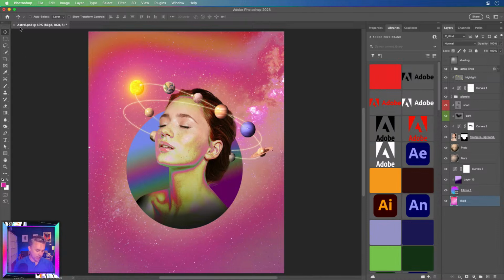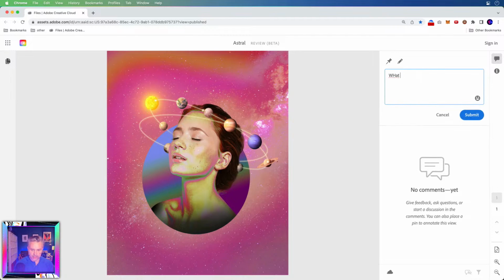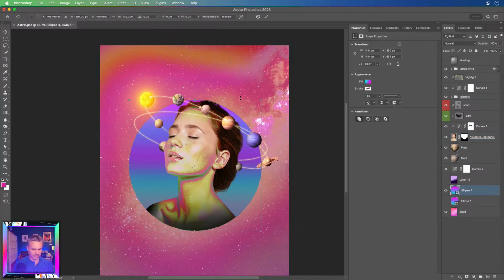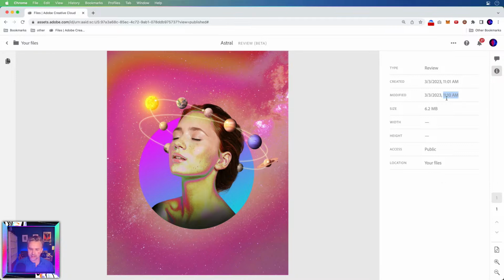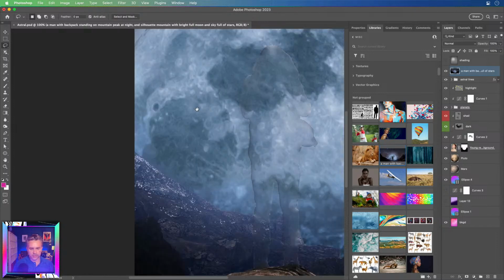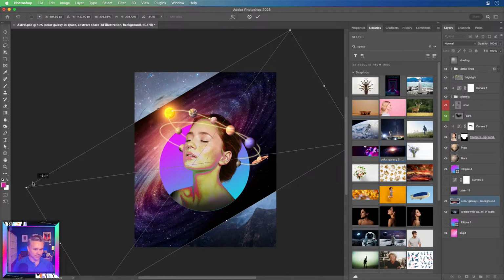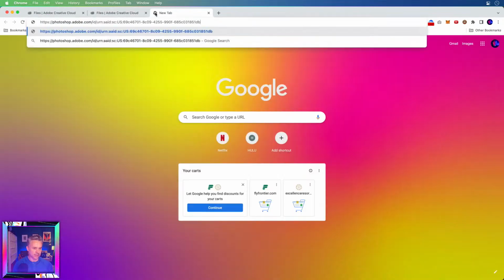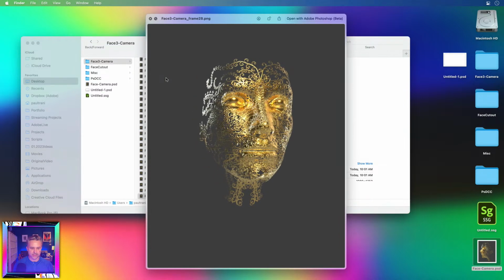Pro-Tips: Sharing Photoshop Designs with Paul Trani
Pro-Tip: If you’re sending someone a design as a jpg or pdf then STOP! Using this pro tip will make your life so much easier and make your workflow more seamless. Adobe Evangelist Paul Trani will show you how to take a PSD on your desktop and share it with anyone you want. Learn how to gather specific feedback that will appear in Photoshop along with the PSD! It’s an amazing Photoshop pro tip so watch, learn, and share!

On Friday after the stream, join Paul Trani on Discord Voice Chat to continue the conversation and ask questions directly

Host Paul Trani is an Adobe Principal Worldwide Evangelist based in Colorado

00:00 Start
1:45 Share for review
6:35 Editing the gradient
9:50 Updating online file
12:47 Browsing Adobe Stock
14:30 Trying new backgrounds